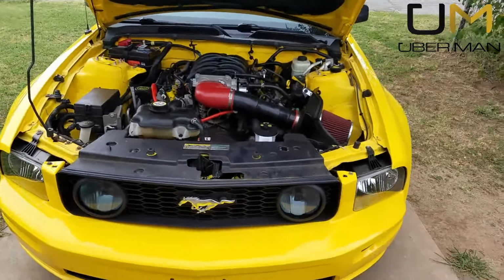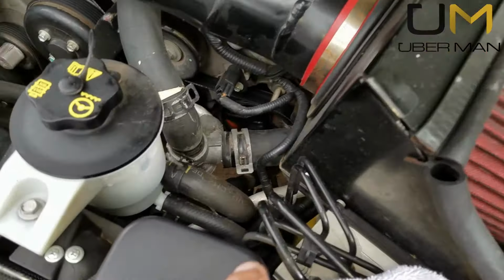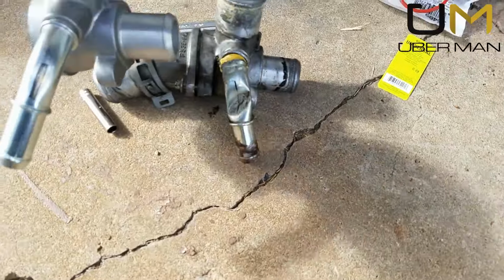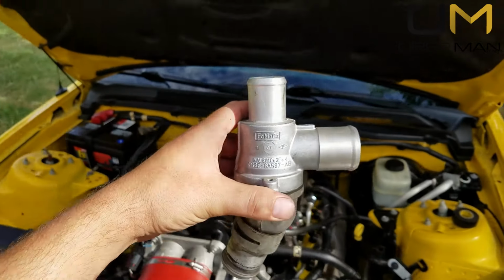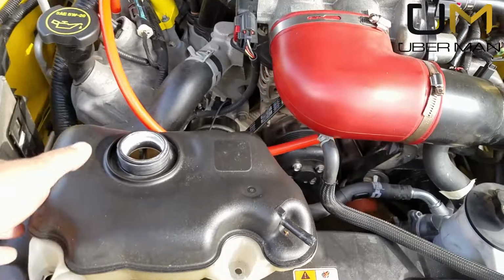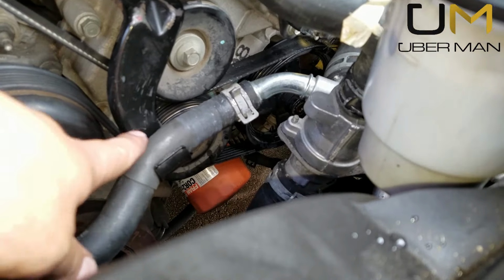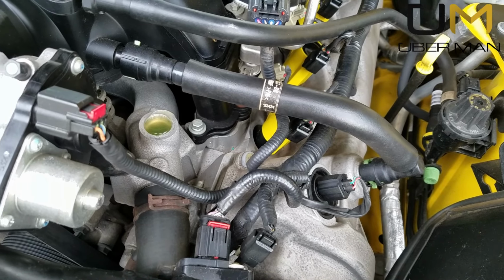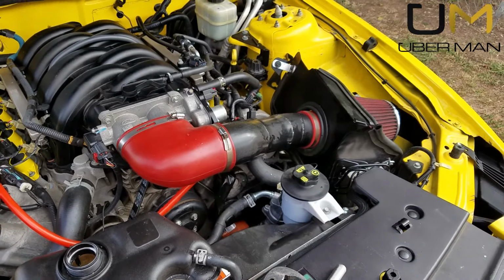2005 - 2010 Ford Mustang GT Coolant Flush + Thermostat Replacement 08-14-16